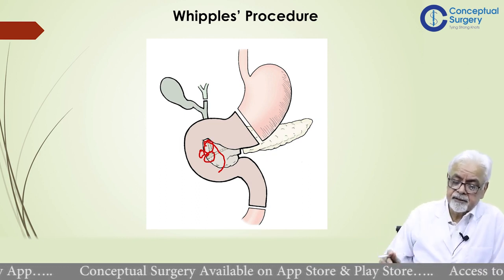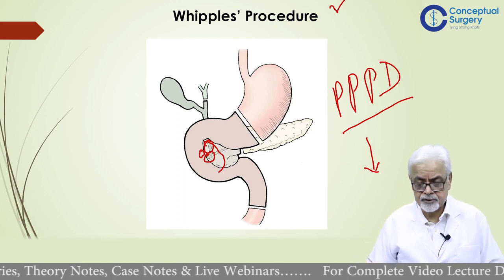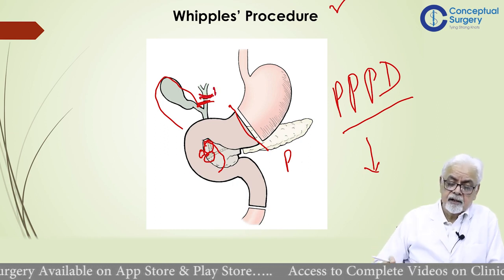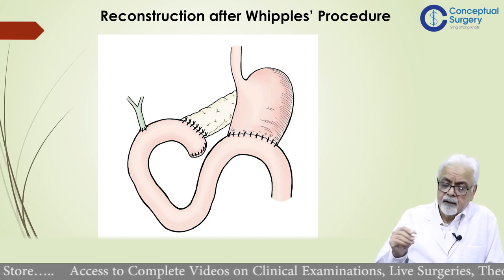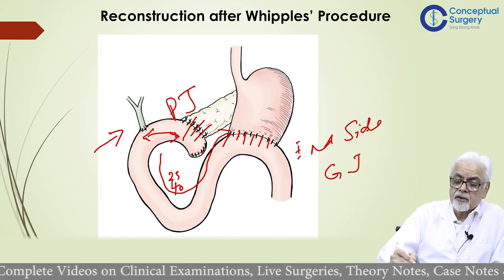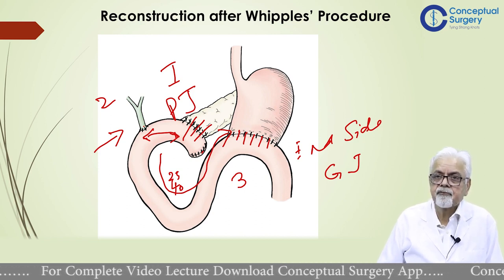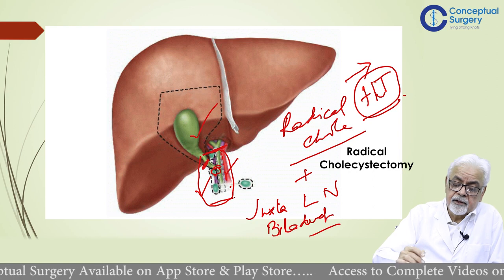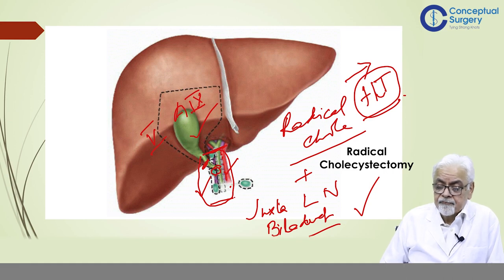Principles of Surgical Obstruction Jaundice by Dr Vinod malik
Learn Principles of Surgical Obstruction Jaundice by Dr. Vinod malik

If you know the route well, you can capture mountains!

Learn from the best to understand the factors @conceptualsurgery3453

Career counseling surgery
Career counseling medicos
Career counseling to MBBS students
Career counseling to Neet Aspirants
Motivation to MBBS Students.
Surgeons' life In India.
Surgeon earnings in India

Happy Learning!